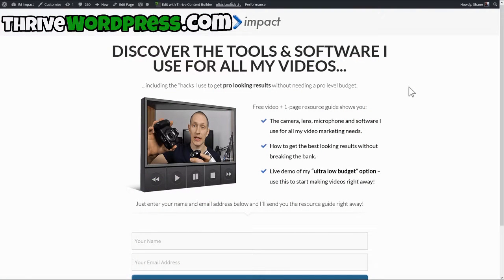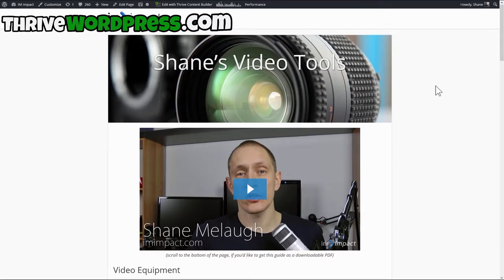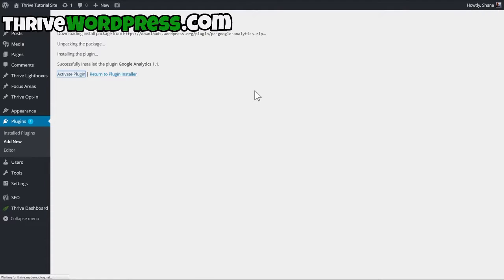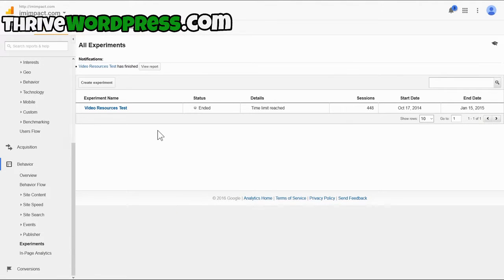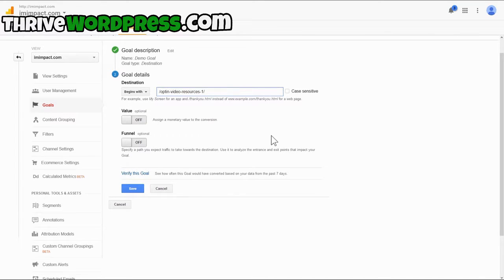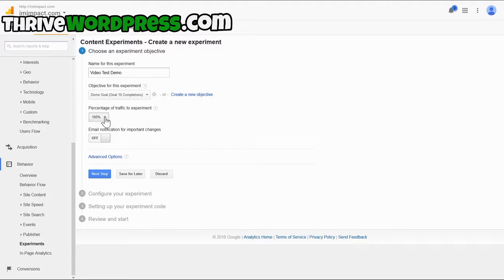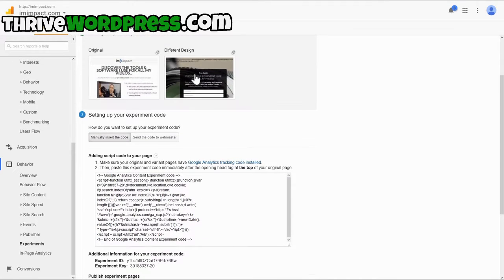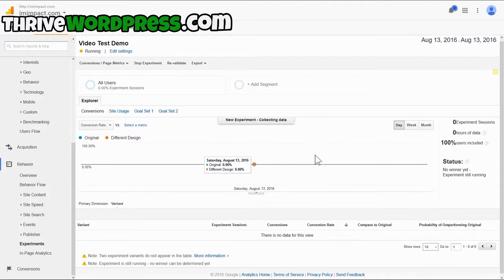Best use for thrive thems !!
Uploading and Activating the Plugin
Content Builder Quick Tour
Covering the Basics
Activating your Content Builder License
Opening the Editor for the first time
Adding Content Builder Elements to the Page
Introduction to the Element Control Panel
Copying and Deleting Content Elements
Undo and Redo Content Builder Changes
Saving, Previewing and Publishing your Content
Changing Control Panel Position and Colour
Adjusting Margins and Padding
Change the Look and Feel with Style Families
Changing the Colour of Elements
Text Formatting
Adding and Using Headlines
Text Colour, Highlighting and Alignment
Choosing a Custom Google Font
Adding Hyperlinks to your Content
Core Elements
Adding Columns to your Content
Adding and Manipulating Images
Adding Custom HTML to your Content
Adding Custom CSS to your Content
Adding an Opt In Form to your Content
Using the Table of Contents Element
Adding Tabs to your Page
Adding Icons to your Content
Thrive Landing Pages
Creating a Landing Page for the First Time